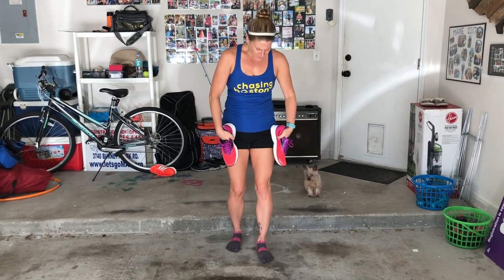Strong to the Core - Nike Runners World Arm Strength Routine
Week 2 of our September 2018 challenge means we are adding arm strength! Runners often ignore spending time on arms because we don't want to bulk up or maybe just don't think it's important. But our arms can carry us through the end of a tough race and might just make the difference between a good race and a great race! Follow along with me and let's build some strong runner arms!